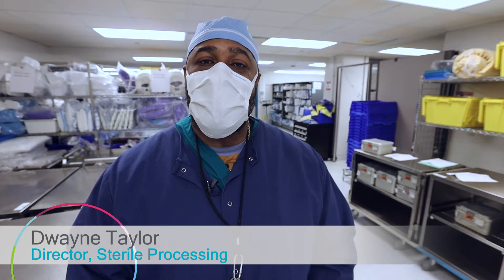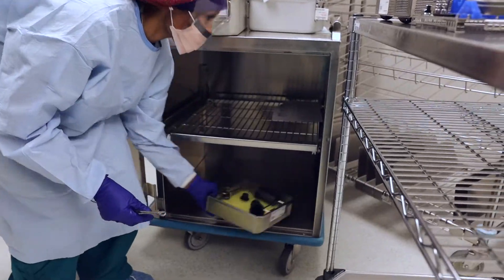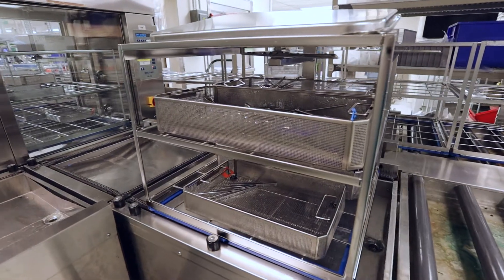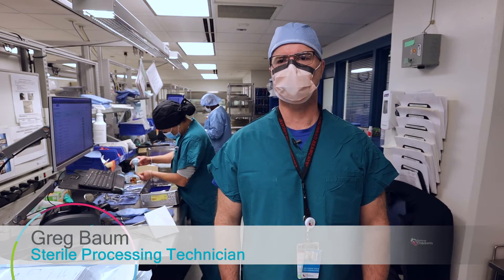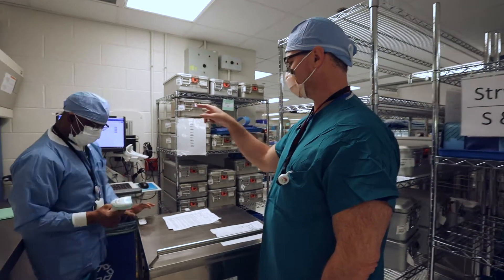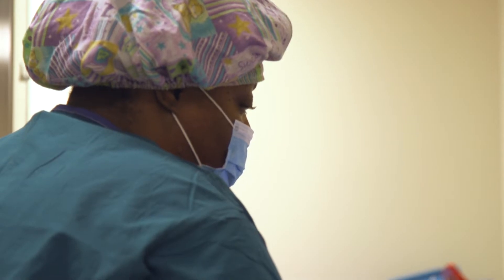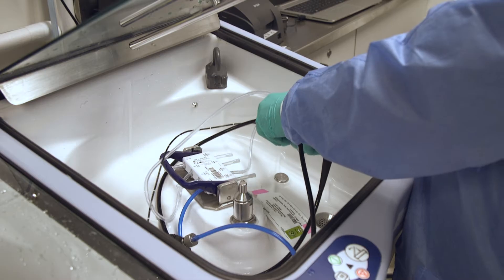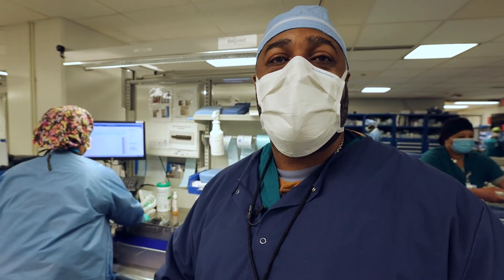A Day in the Life: Sterile Processing | Cincinnati Children's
Dwayne Taylor, Director, Sterile Processing: "My name is Dwayne Taylor. I'm the director of Sterile Processing and central distribution here at Cincinnati Children's. Today, we're going to walk through the Sterile Processing department to show you the day in the life of a surgical instrument set.

Here in decontamination, the process begins by giving the actual case cart that was used in the procedure. The instruments are separated from the cart, and the cart is sent to the cart washer. We move the instruments over to the cleaning area, where the instruments are sorted, separated and manually cleaned prior to going into the automated washers.

This is a far more technical role than simply washing dishes. There's a lot of regulatory requirements that we are required to follow associated with the cleaning, assembling and sterilization of the instrumentation."

Greg Baum, Sterile Processing Technician: "It's very challenging. It's very busy. Just fast-paced. But it's rewarding also. When we first started, we weren't using computers. Everything was just a typed-out count sheet of stuff. Now it's all much more technology involved than there was at the very beginning."

(natural sound of working)

Baum: "I take my knowledge and pass it on to the new people so they can be interested in the job and carry on the SPD program."

Mi'Esa Mapp, Sterile Processing Technician: "My name is Mi'Esa Mapp, and I have been working for sterile processing for five months. It has been challenging. But it's a learning opportunity because you learn new things every day. I'm saving the life by disinfecting and cleaning and making sure that there's no microorganisms or anything on the instruments or on the scopes."

Taylor: "This is more than a job to me. This is a responsibility to the community. This is how I give back to the community, by making sure these instruments, they are properly cleaned. They are properly sterilized. And that each patient gets the best care possible."